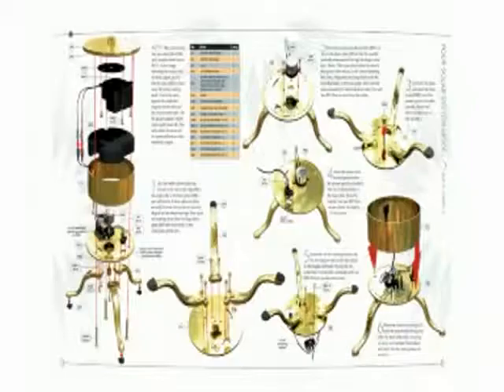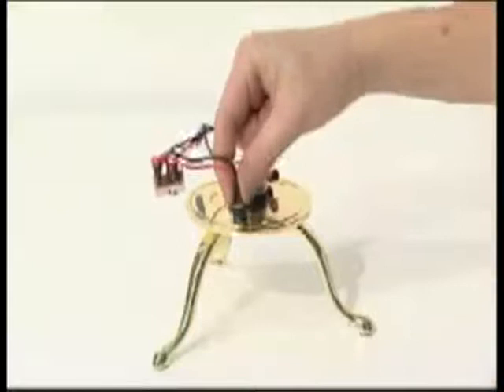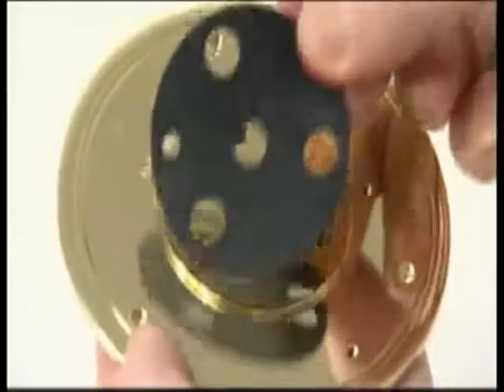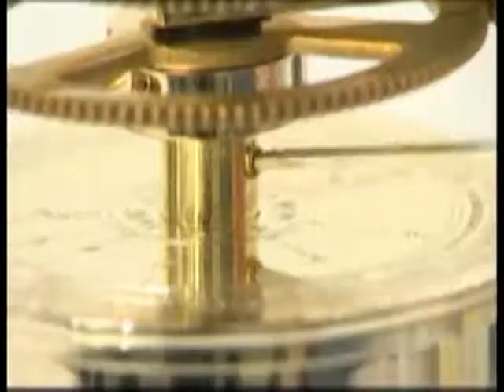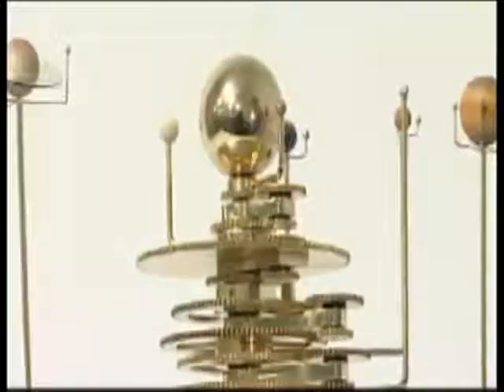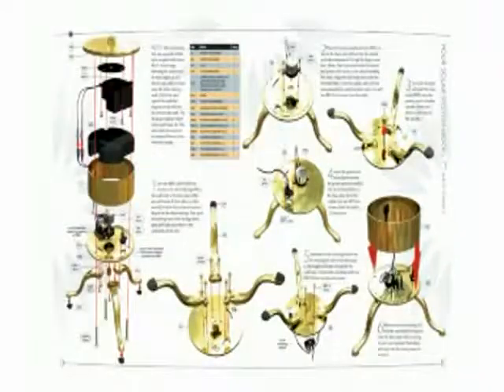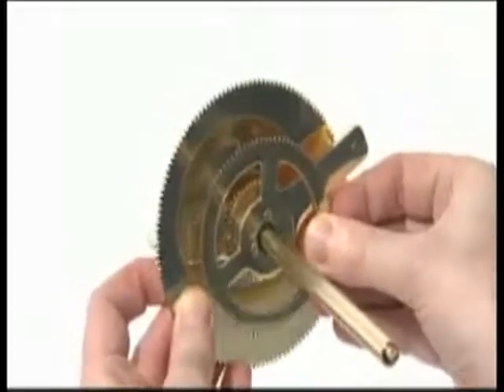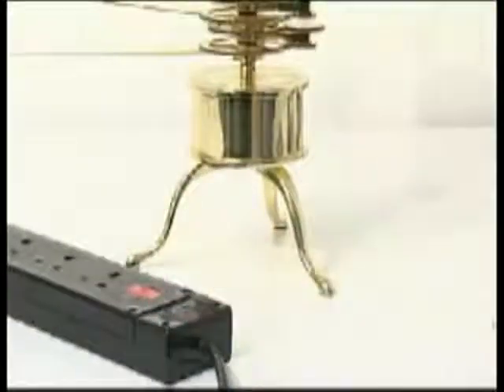Moon,eaglemoss orrery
Beautiful orrery(solar system model) avaiable in online store ;lego orrery;Assembly instructions for this sold brass model orbiter;build an orrery